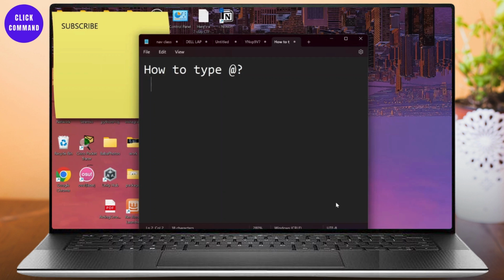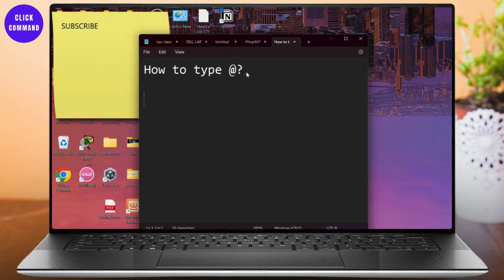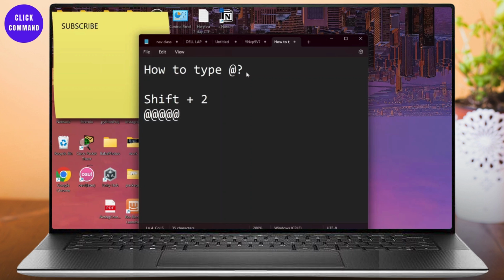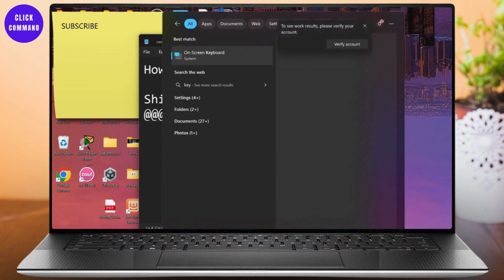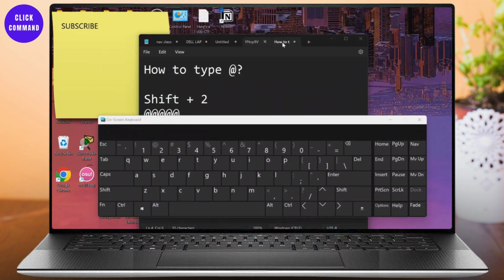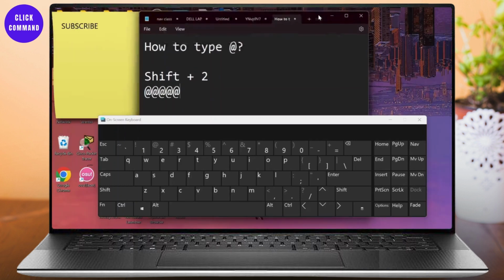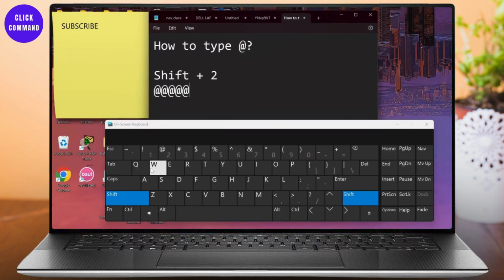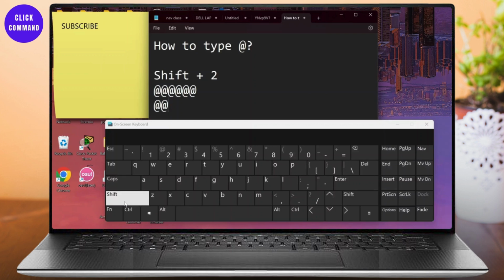How to Type @ in PC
Learn how to type @ on a PC easily with this step-by-step tutorial. Whether you're using a laptop or desktop, we’ll guide you through the simple methods to type the @ symbol on any keyboard.

In this video, you'll discover how to type @ on a computer keyboard and laptop. We’ll cover various ways to write @, including using different keyboard layouts and shortcuts.

Timestamps:
0:00 Introduction
0:25 Step 1: Locating the @ Key on Your Keyboard
0:50 Step 2: Typing @ on a Computer Keyboard
1:15 Step 3: Typing @ on a Laptop Keyboard